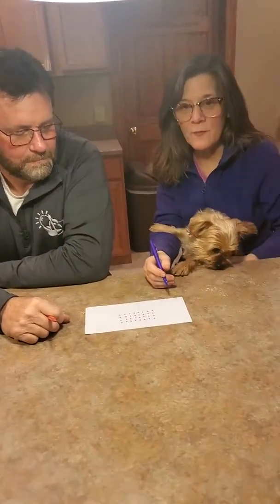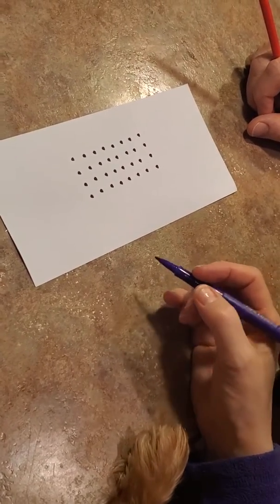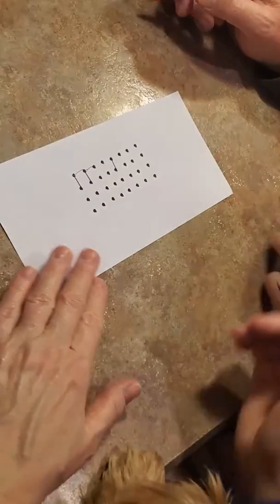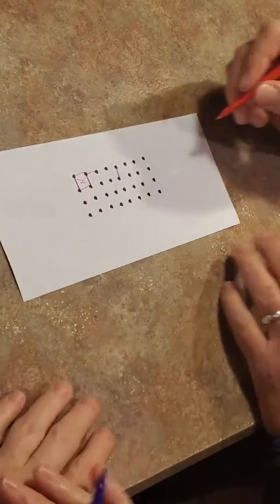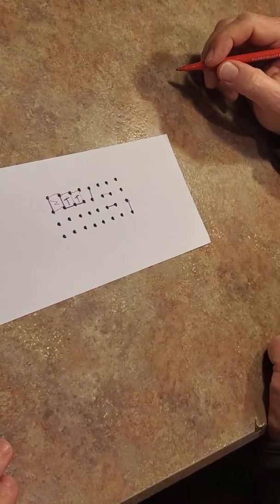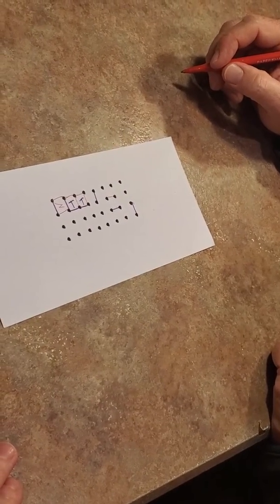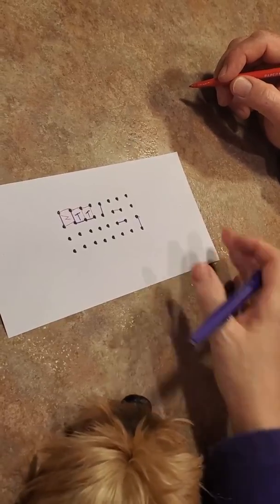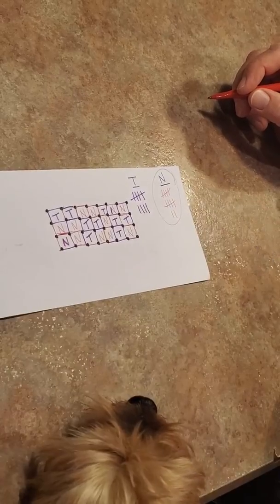dots and boxes